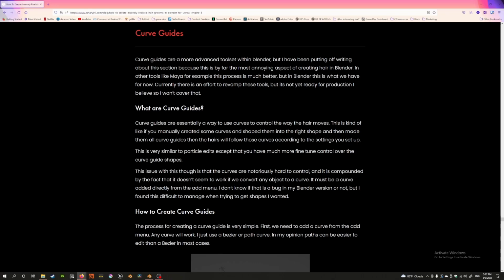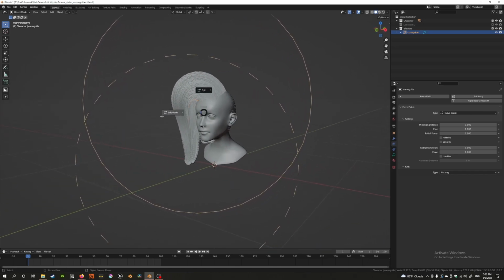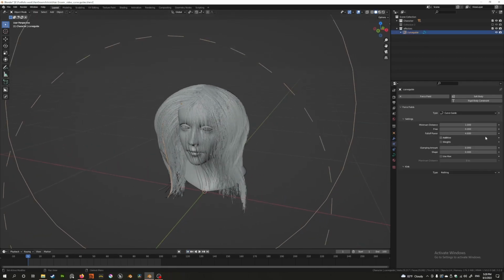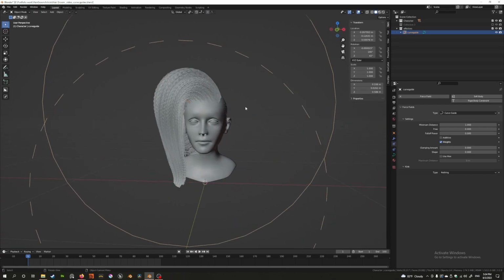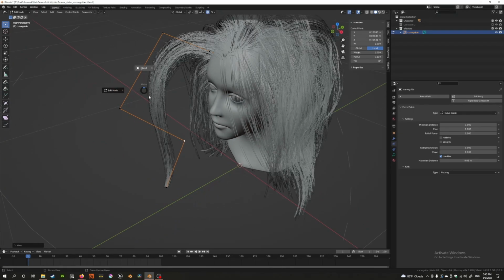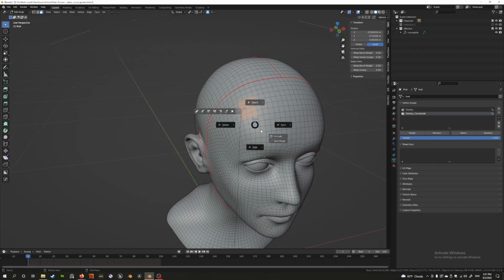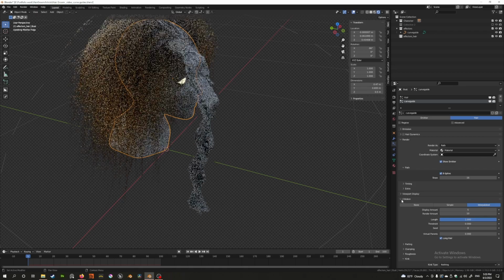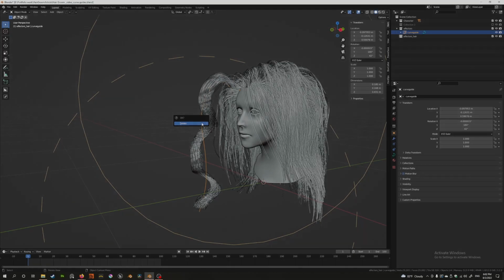Use Curve Guides to Bend ANY Hairstyle to Your Will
Hey guys today I cover how to use Curve Guides to create some more interesting results and give you yet another option to control your hair grooms in blender. The downside of this is that its the easiest to control which you will see at the end of the video. However you can achieve some sick results with some patience and time.

00:00 - Intro
00:05 - Set Up
01:19 - Adding Curve
04:04 - Convert to Curve Guide Force
06:12 - Curve Guide Settings: Minimum Distance
06:54 - Curve Guide Settings: Free
08:24 - Curve Guide Settings: Falloff Power
11:46 - Curve Guide Settings: Additive
12:56 - Curve Guide Settings: Weights
17:10 - Curve Guide Settings: Clump Amount
18:50 - Curve Guide Settings: Use Max
20:02 - Curve Guide Settings: Kink part 1
21:54 - Bonus: Tilt and Radius Settings
26:24 - Curve Guide Settings: Kink part 2